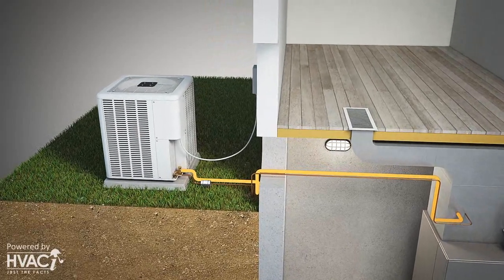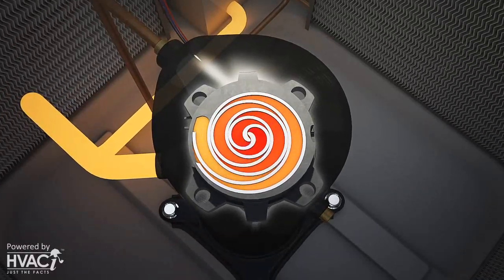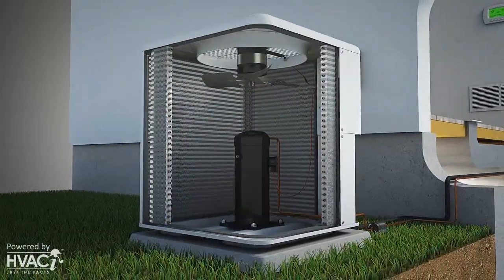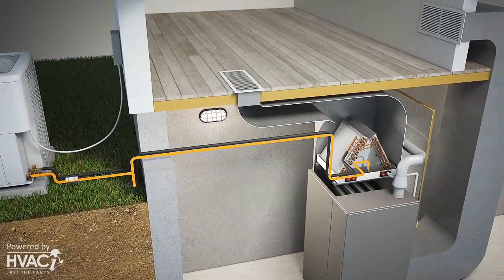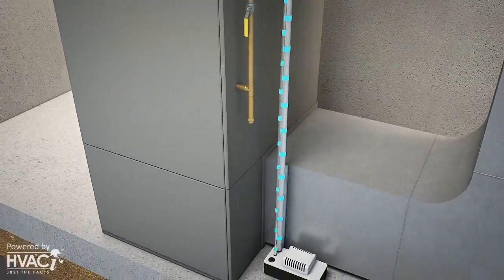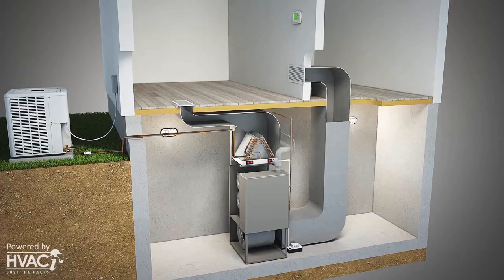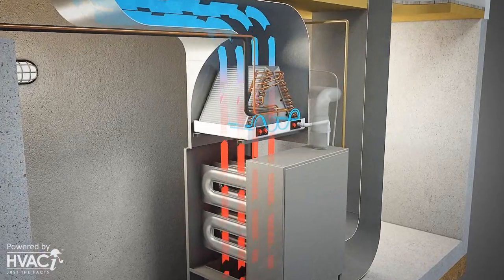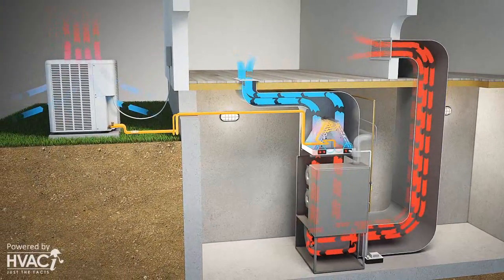Split System in Cooling Mode (Animated Schematic)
The video illustrates how a traditional split system operates in cooling mode.